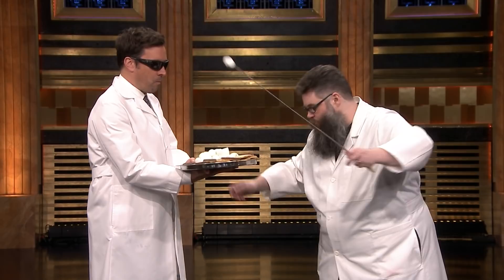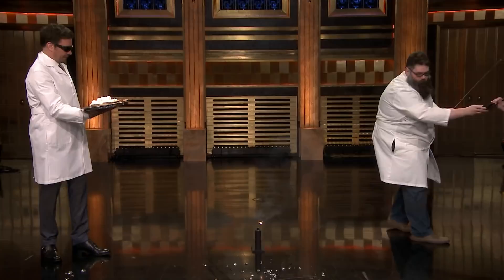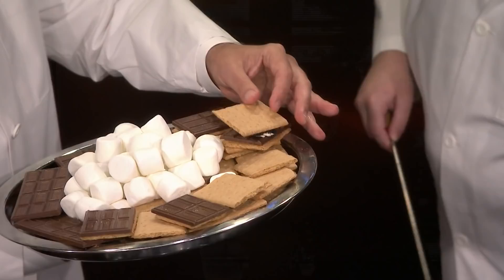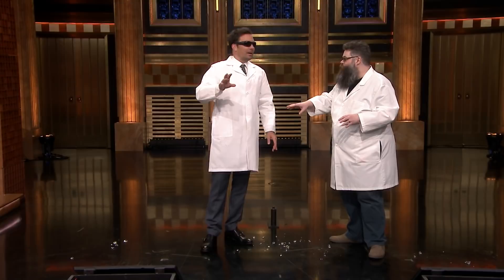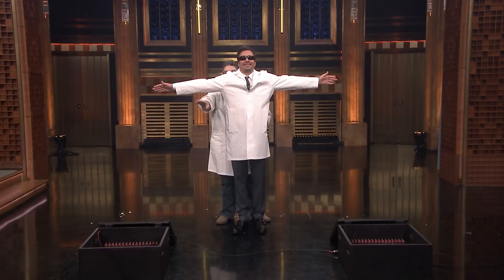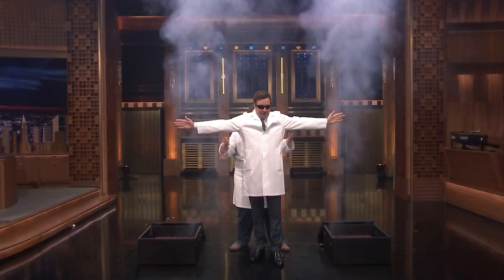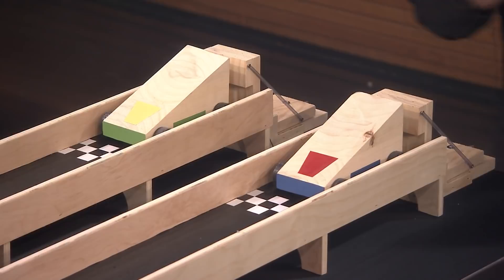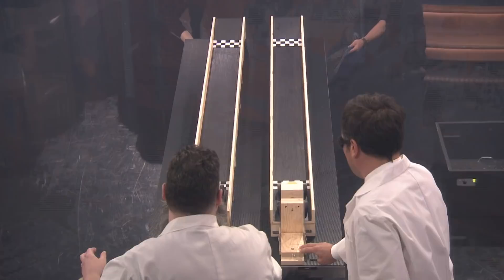Kevin Delaney Helps Jimmy Fallon Race a CO2-Powered Go-Kart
Tonight Show's resident science expert Kevin Delaney performs some summertime experiments with Jimmy, including marshmallow toasting with a sparkler and a go-kart race powered by canisters of CO2.

THE TONIGHT SHOW ON SOCIAL